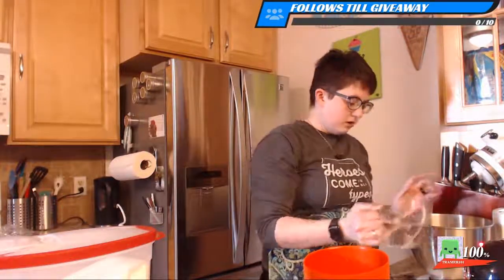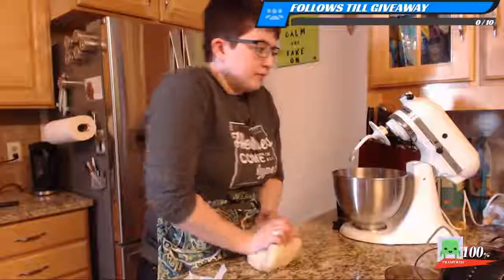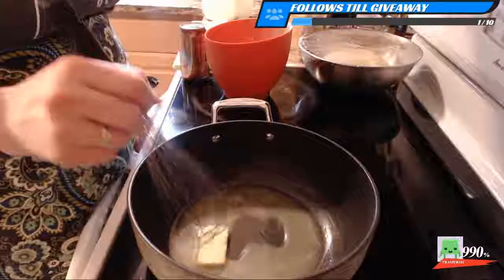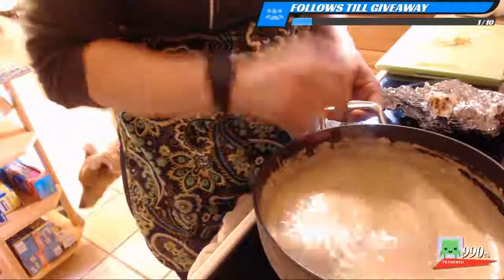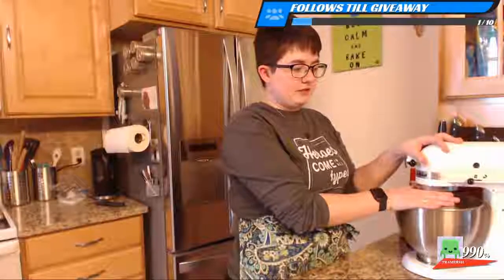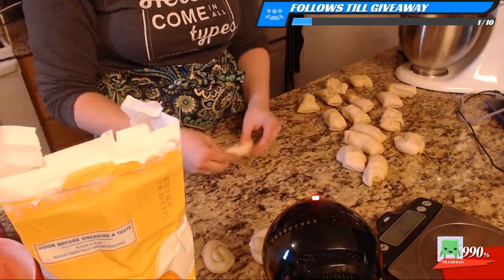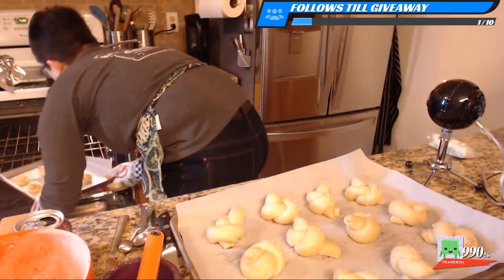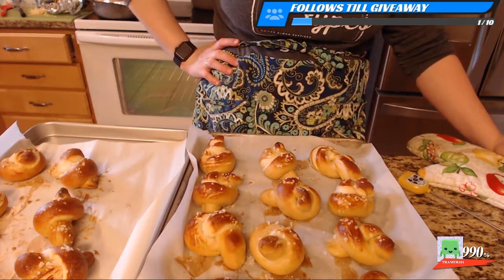01/12 || Dining Car || Pretzel Bites and Cheese Sauce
Muhahahaha! We Finally returned with more Cooking streams! This was a rough test run, hell I think we spent like 50% of this stream talking with people about ways to improve future cooking streams. This Whole thing would not be possible without our patrons but especially so for Alephcat who is the reason we can run cooking streams again.

Hell he even worked with me to find cameras and things for the tweaks we discussed on stream!

Hailey Ran this stream mostly and made Pretzel Bites using Alton Brown's Recipe, though we subbed bread flour, or strong flour depending on where you live, for the recipes ap or plain flour.

Hailey also made a scratch cheese sauce but I'll see if I can get her to write down some kind of recipe.